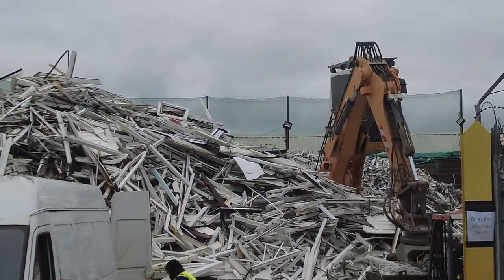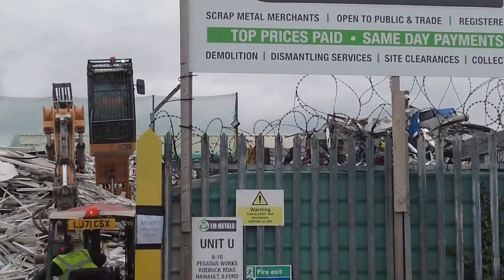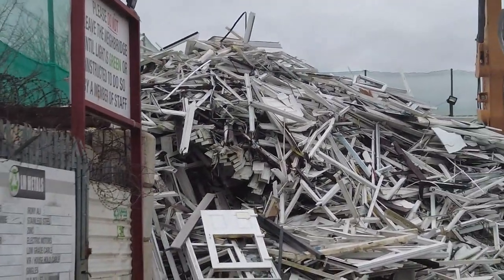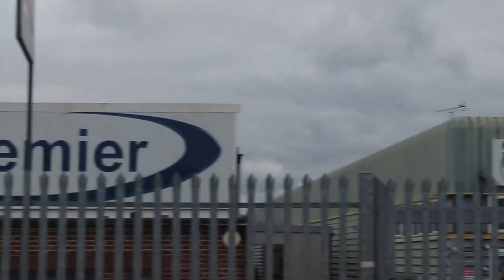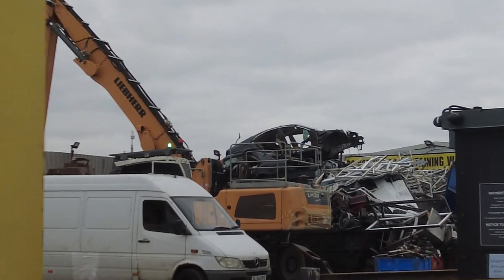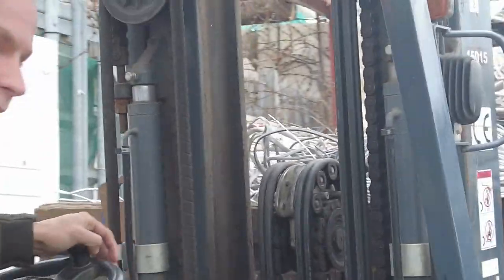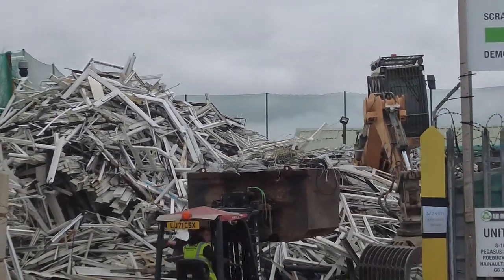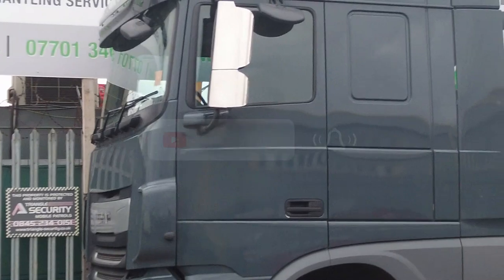Panic (PINAC) at the Scrap Yard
Today we visit LM Metals who are located at Unit U, Hainault Business Park, Pegasus Works Roebuck Road, Ilford Essex IG6 3UF

They have a 4.6 star Google Rating and their website is immetals.co.uk

They didn't like the camera but weren't too bad in the end and left me alone, just didn't want to be on camera.

Forklift had a number plate which was good.

Looks like a well run operation.